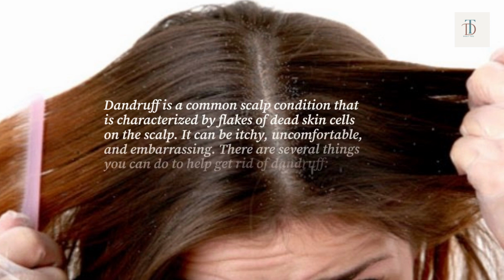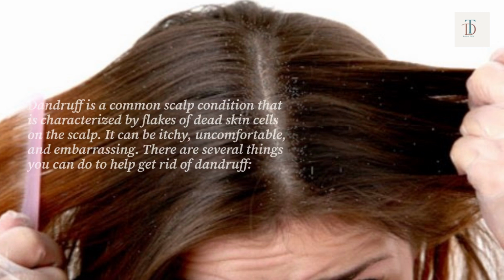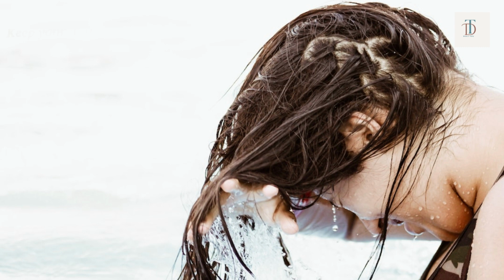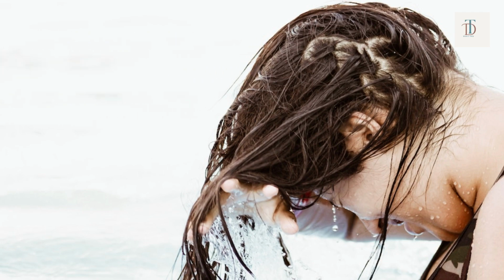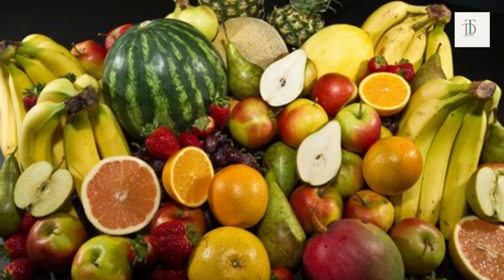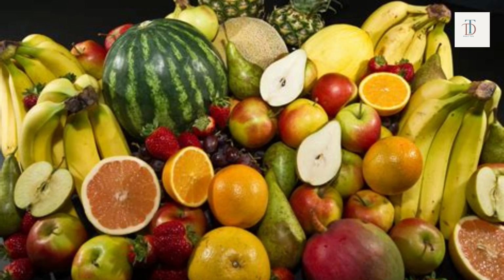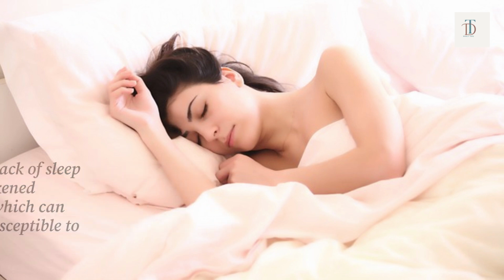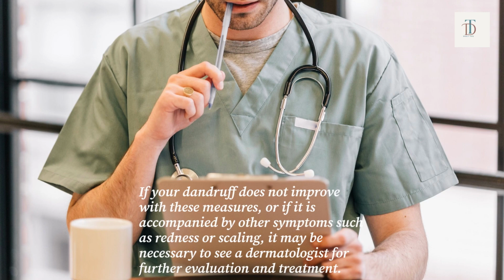How to get rid of dandruff || DailyTips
Are you tired of dealing with pesky flakes on your scalp? Dandruff can be embarrassing and frustrating, but there are many ways to tackle this common problem. In this video, we'll share the top 10 remedies for getting rid of dandruff, from natural home remedies to specialized anti-dandruff shampoos. You'll learn about the causes of dandruff, how to prevent it from coming back, and tips for maintaining a healthy scalp. Whether you have oily or dry hair, our tips and tricks will help you banish dandruff for good. Don't let dandruff hold you back from feeling confident and beautiful – watch this video today and start taking control of your scalp health!